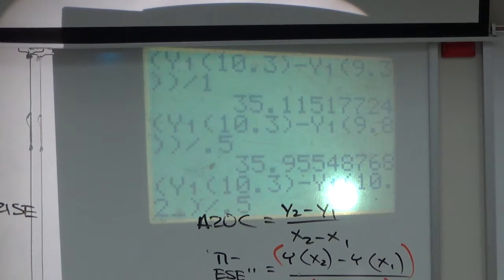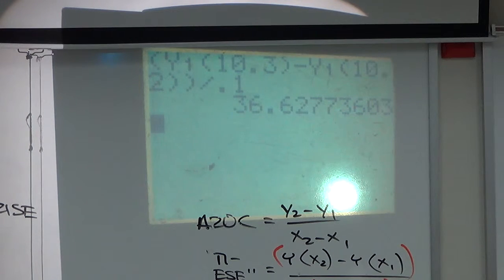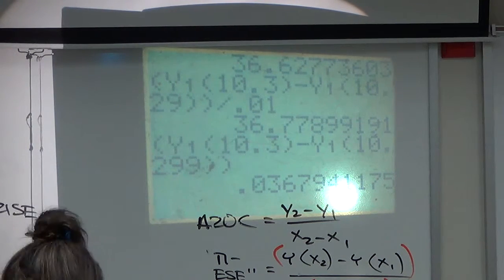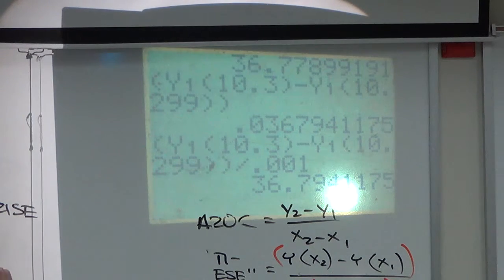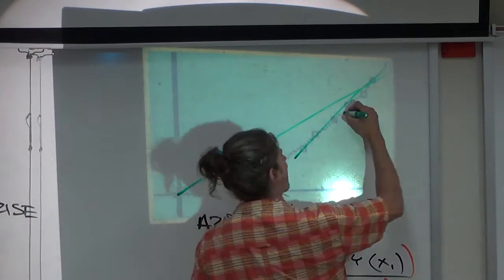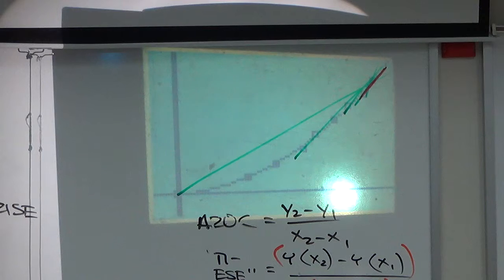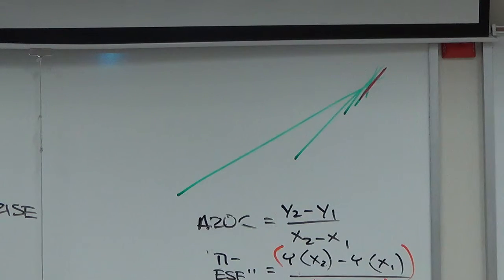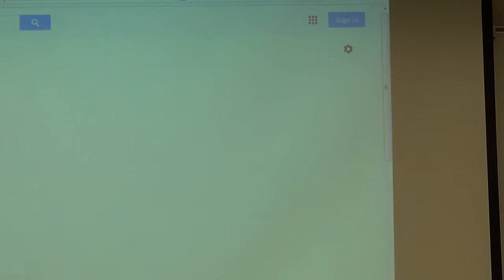Cinco de Mayo! (Quadratic Modeling, and AROC/IROC - part 6)